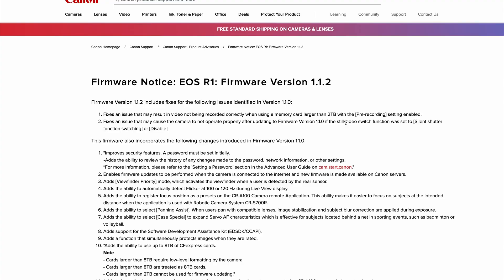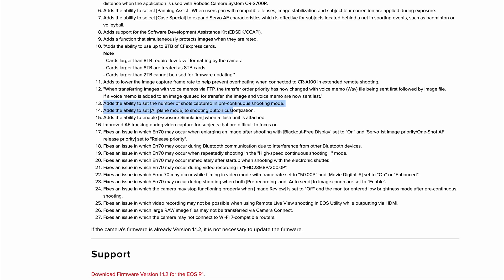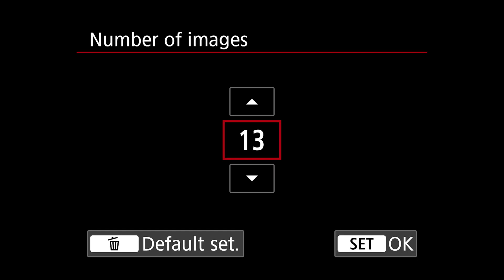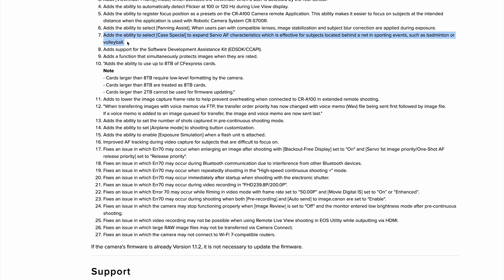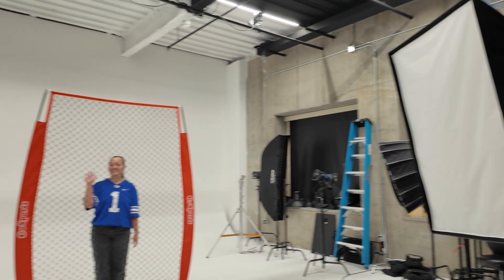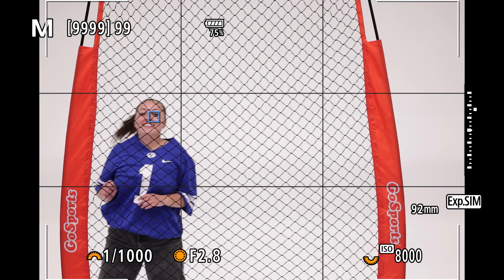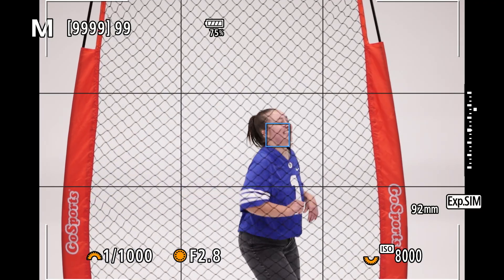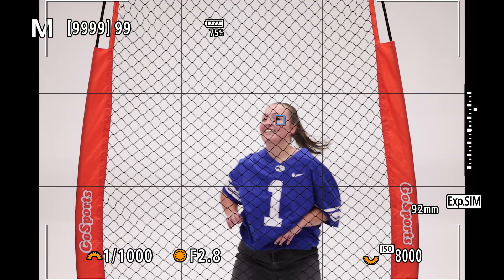Testing Canon's R1 Firmware Update 1.1.2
BYU Photo's Jaren Wilkey looks at the new features and improvements available for sports photographers using Canon's 1.1.2 firmware update for the R1. He also tests out the new Case Special Autofocus mode for shooting through nets.